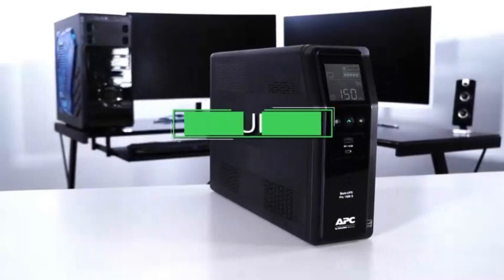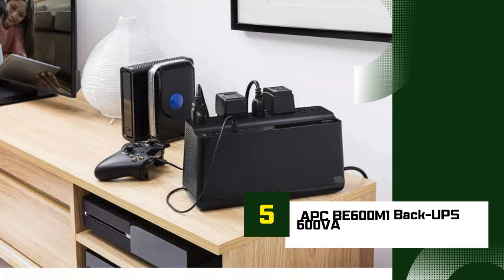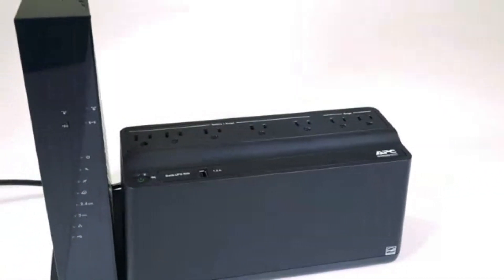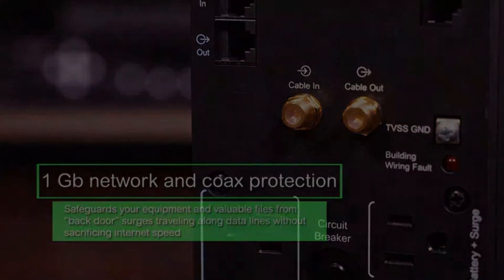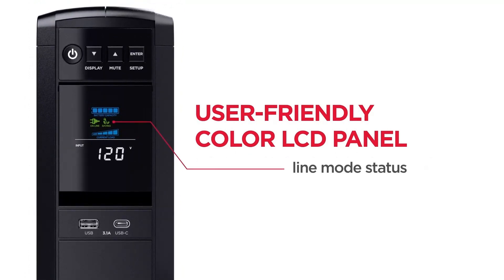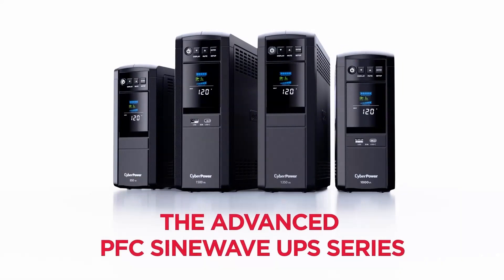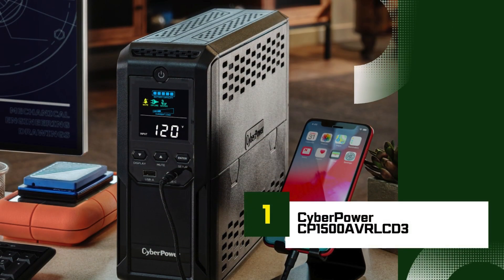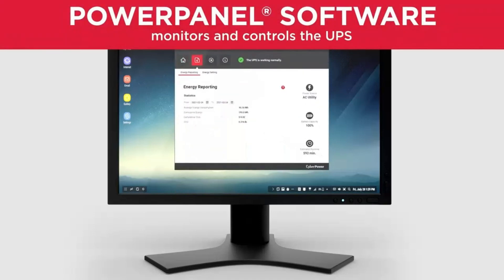Top 5 Best UPS Battery Backup of 2024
In today's digital world, uninterrupted power is crucial to keep our devices safe, data intact, and workflows smooth, especially during unexpected power outages. In this video, we’re diving into the Top 5 Best UPS Battery Backups of 2024. Whether you’re looking for a compact solution for home use or a heavy-duty backup for your office setup, we’ve got options that fit various needs and budgets.

From extended battery life and surge protection to easy setup and maintenance features, these UPS backups offer top-notch reliability and peace of mind.
➜5:APC BE600M1
➜4:APC BR1500MS2
➜3:CyberPower CP1500PFCLCD
➜2:CyberPower EC650LCD
➜1:CyberPower CP1500AVRLCD3